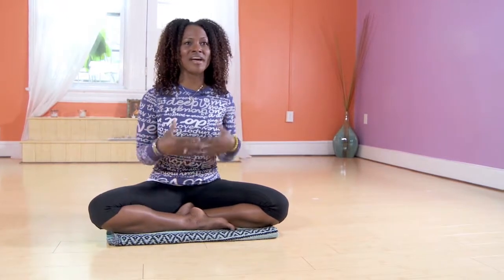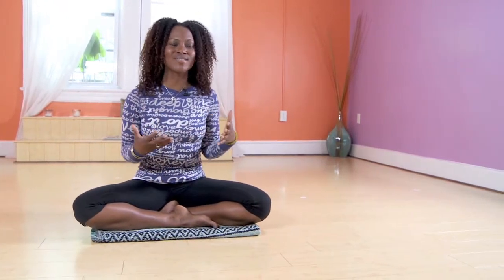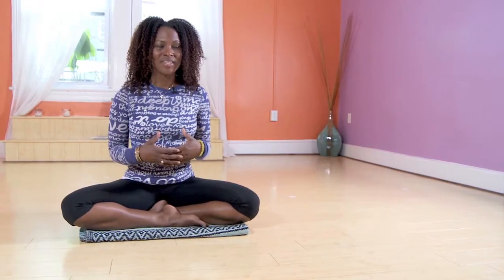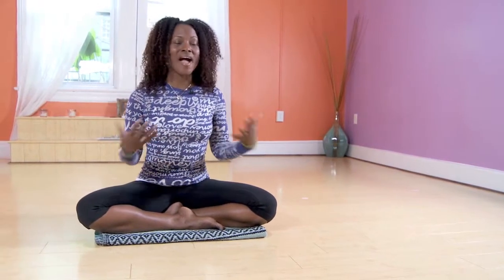embrace your flow - playfulness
Faith Hunter, owner of the Washington, DC based yoga studio, Embrace with Faith Hunter Yoga. In this video she talks about having fun in the practice of yoga. embrace your own flow and have fun doing it. Faith has dedicated her life to being a student and teacher of Vinyasa Yoga. HUNTER.COM